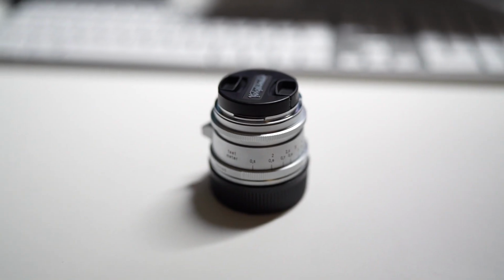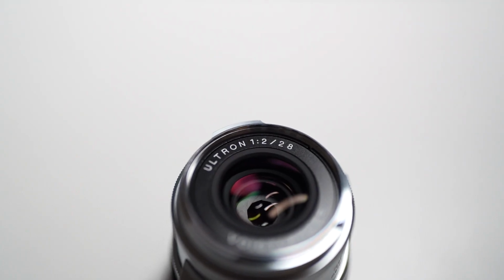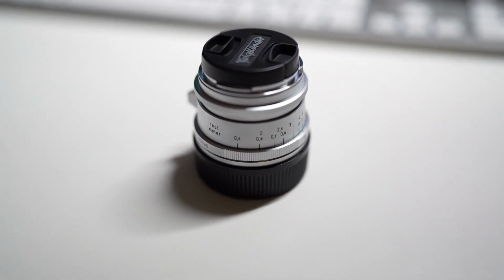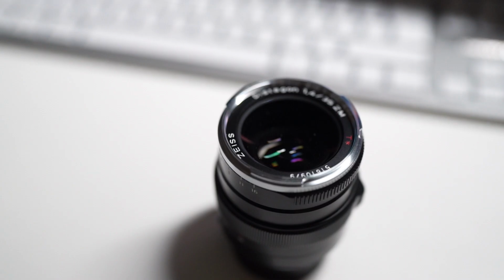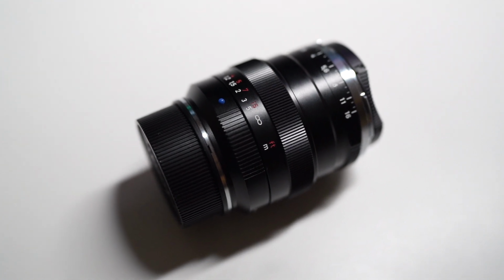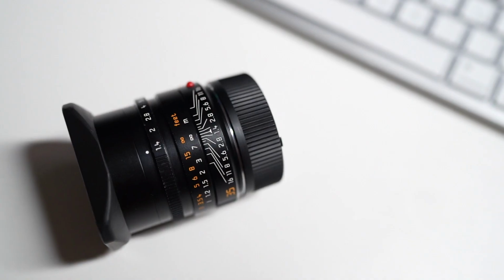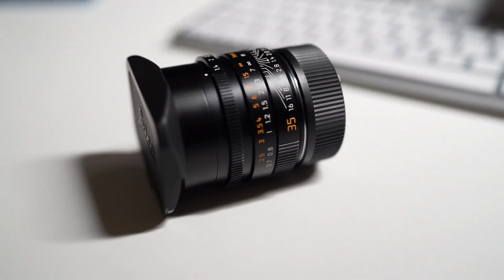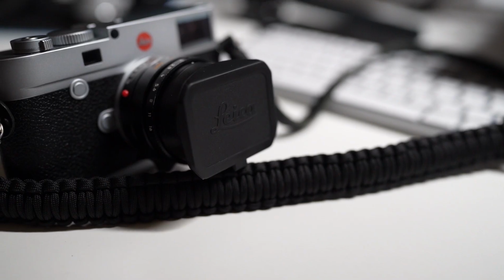35mm for Leica: A video about the Voigtländer Nokton 35mm - without it actually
So this is my first try on talking about my favorite thing in front of a camera - photography and photo gear. When I picked up a Leica M240 some time ago, the Voigtländer Nokton 35mm M.C. Version II was my lens choice, because it was comparably cheap and promised some fine results.

Watch this video if you like to learn a little bit about this lens, that I had to sell for getting money to buy other stuff. Such as the Leica Summilux 35mm, the Zeiss Distagon 35mm 1.4 and the Voigtländer Ultron 28mm. All three lenses will be shown in this video and you will hear my opinion about them as well as about the 35mm Voigtländer Nokton.